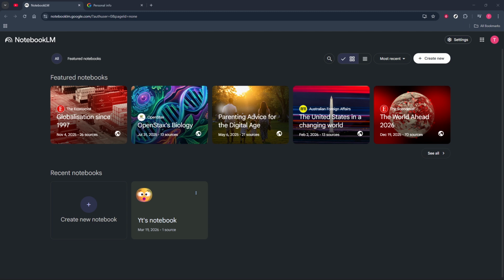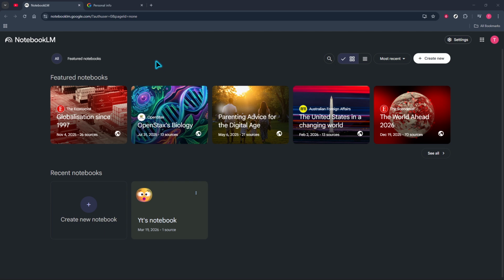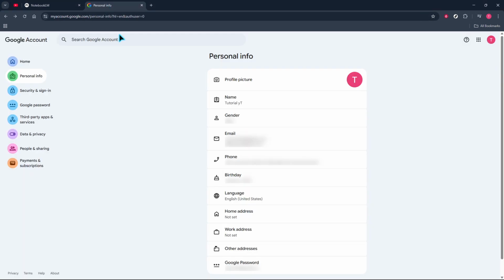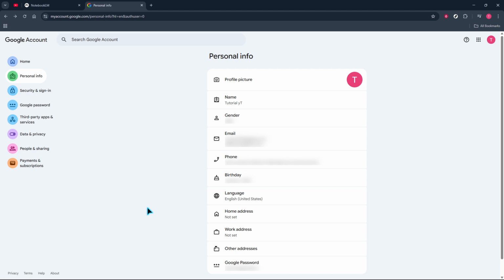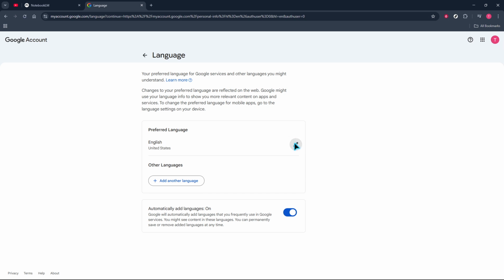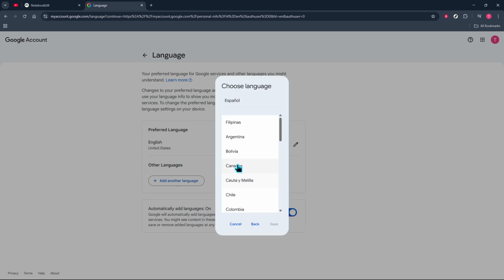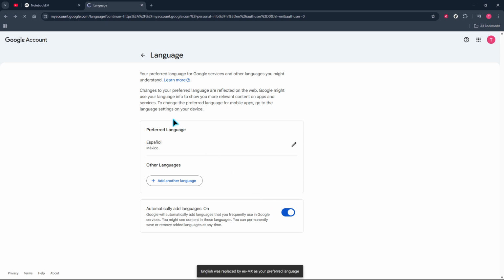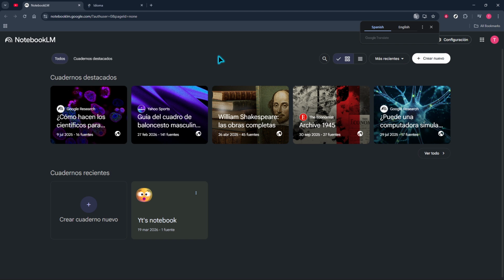How To Change Language In NotebookLM [2026 Guide]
How To Change Language In NotebookLM